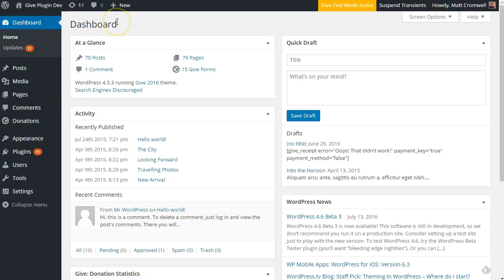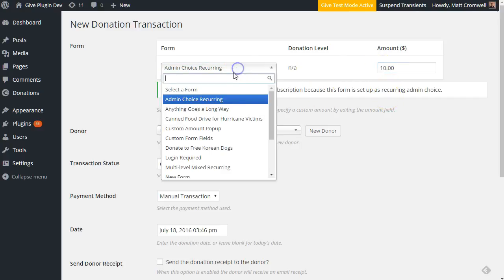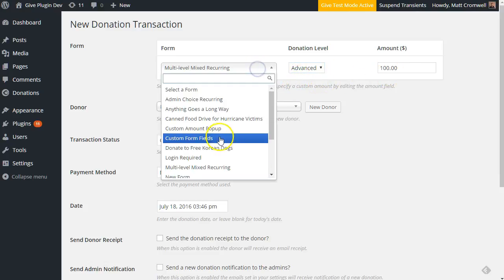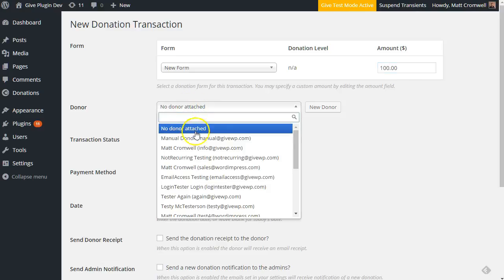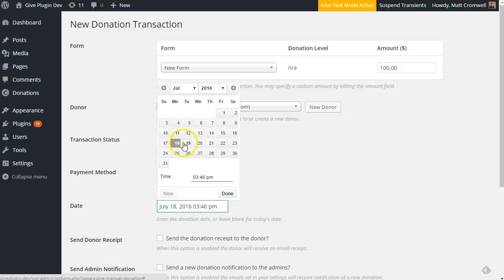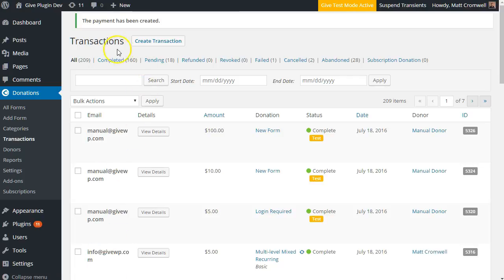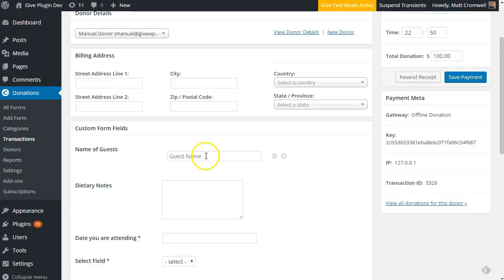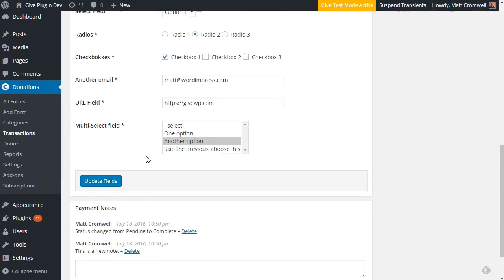Working with Manual Donations